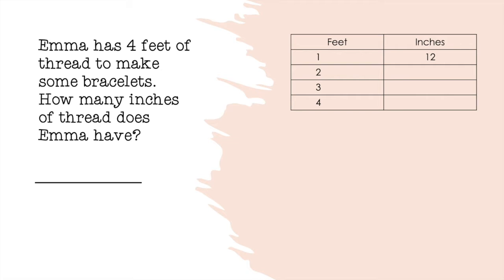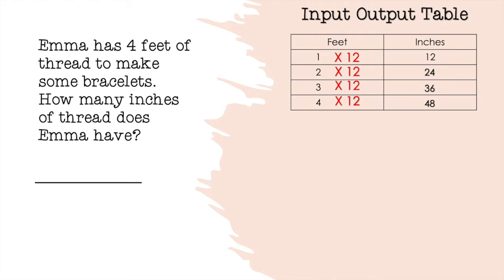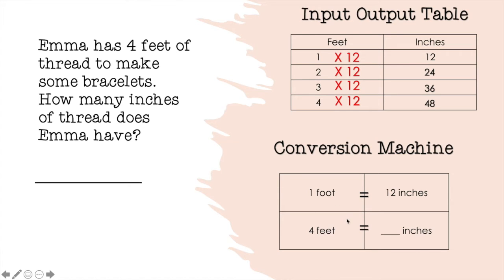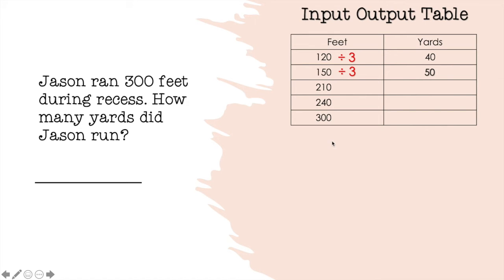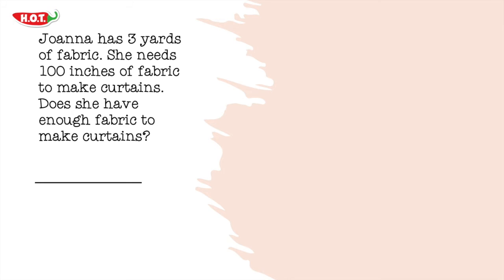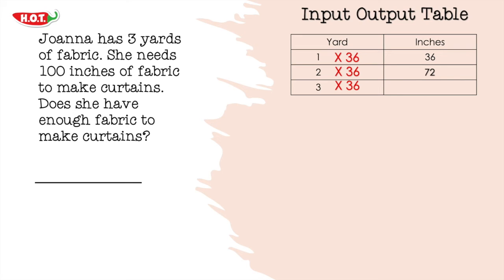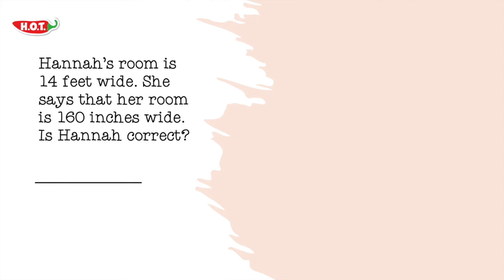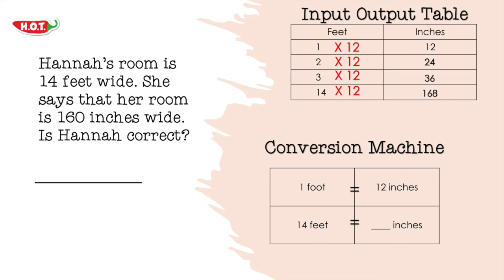Unit 15.2 Customary Units of Length